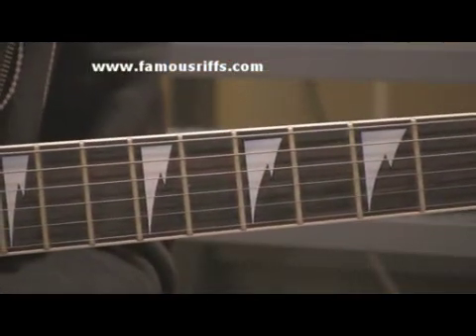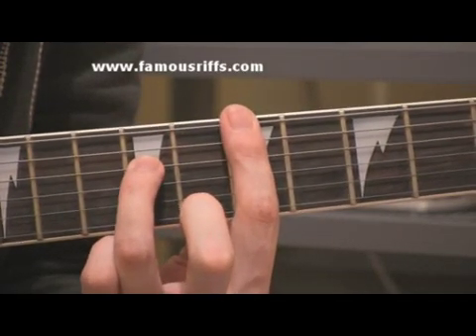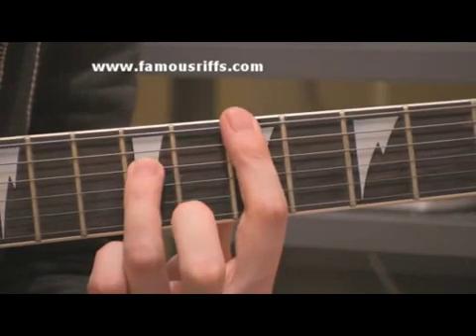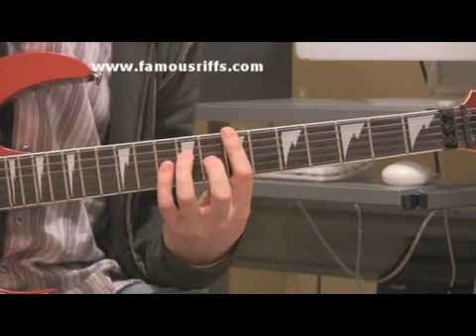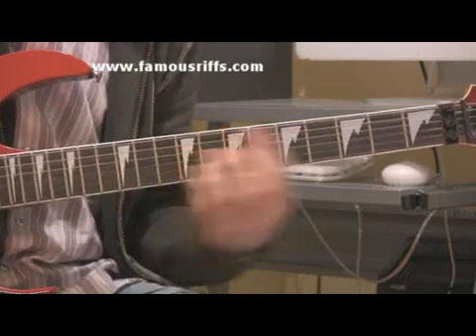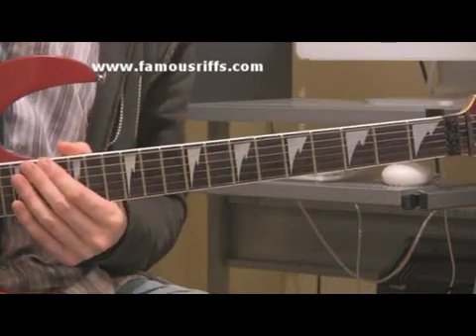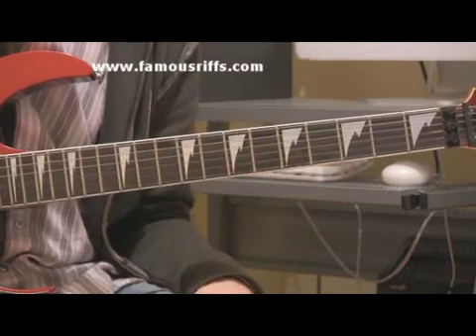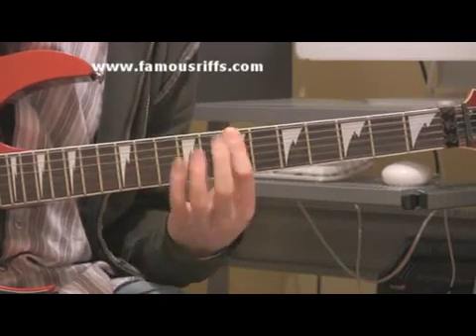Learn Electric Guitar Lessons - How To Play IRON MAN - Easy Guitar Riffs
for the COOLEST ELECTRIC GUITAR LESSONS on the web!
learn electric guitar, electric guitar lessons, how to play iron man, easy guitar riffs, rock guitar lessons